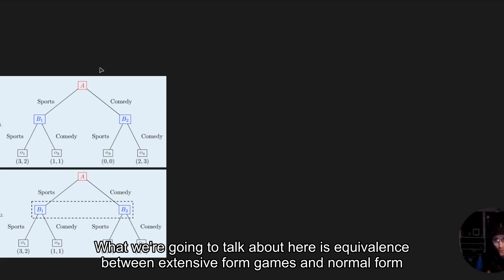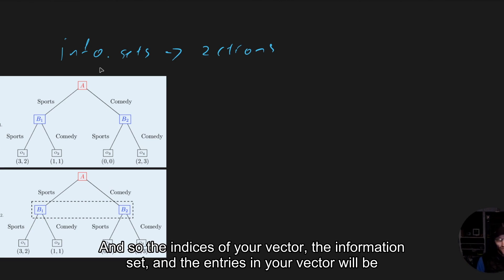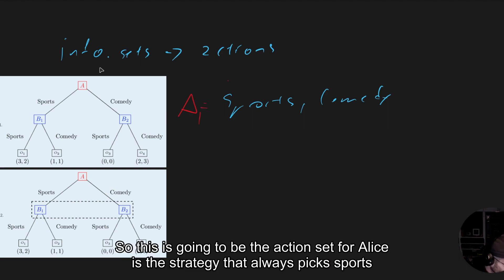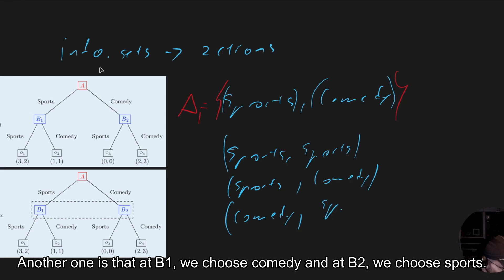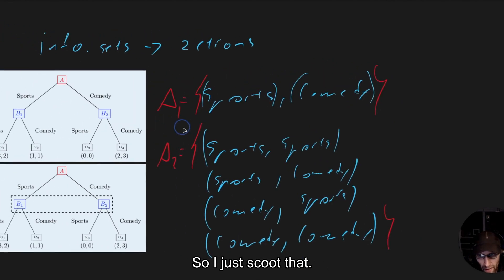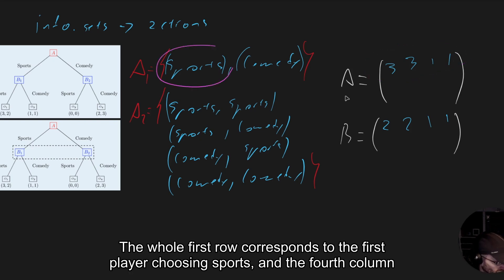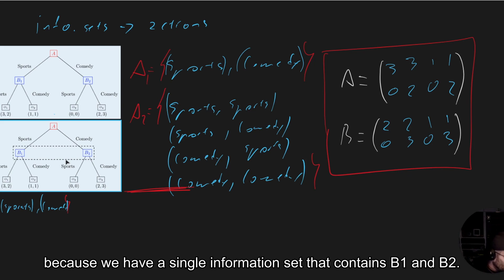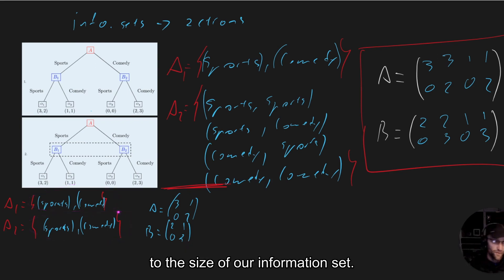Strategies in Extensive Form games equivalence with Normal Form Games.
This describes what a strategy is in an extensive form game and uses this to show how to convert extensive form games to normal form games.